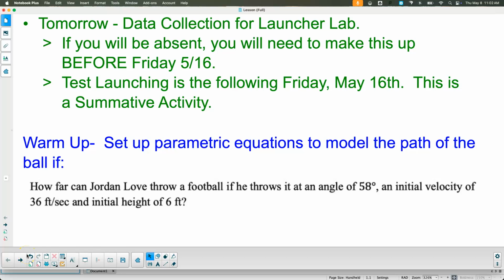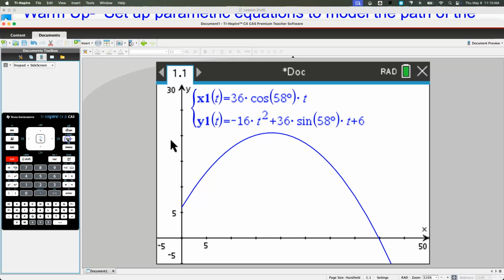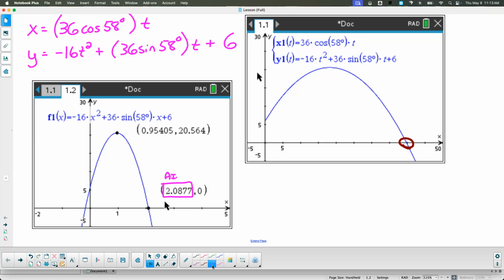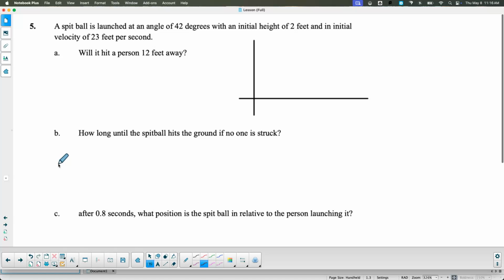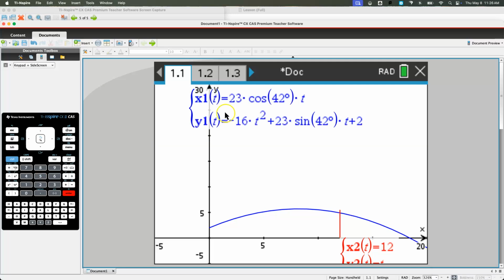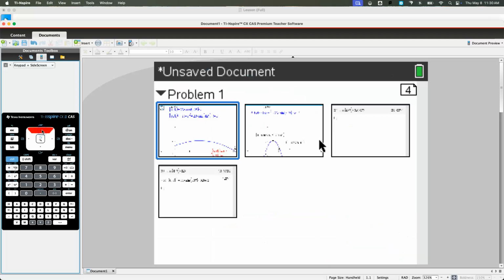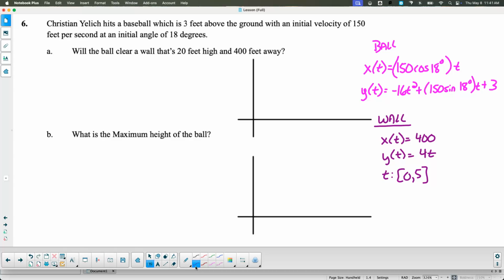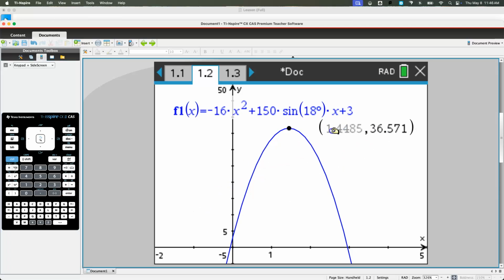May 8 - Parametrics Day Four